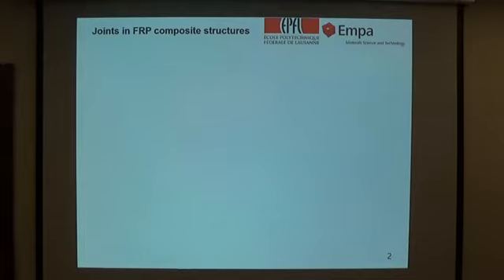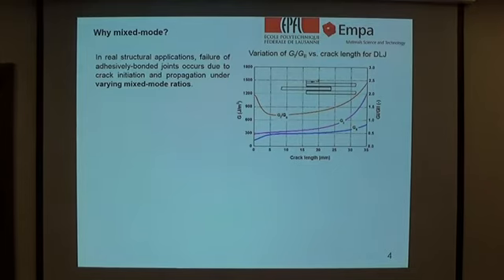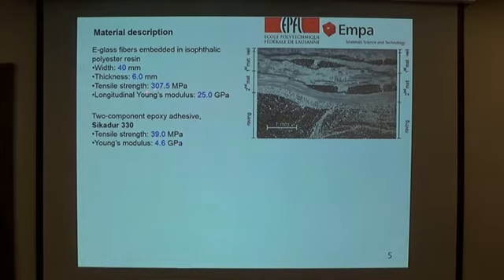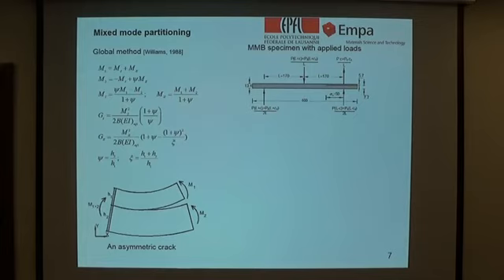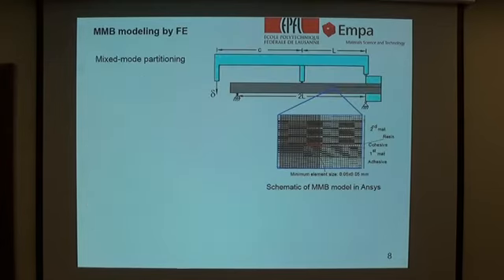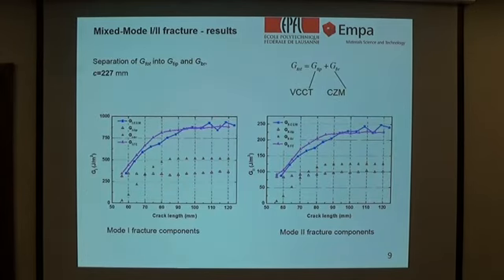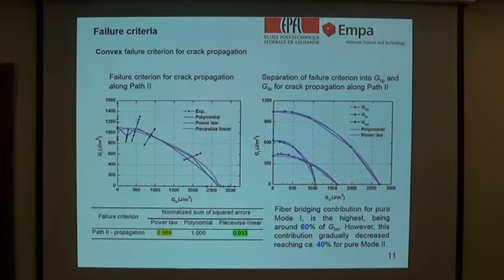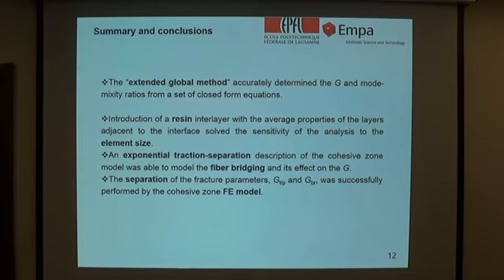Mixed mode I II fracture behavior of asymmetric composite joints